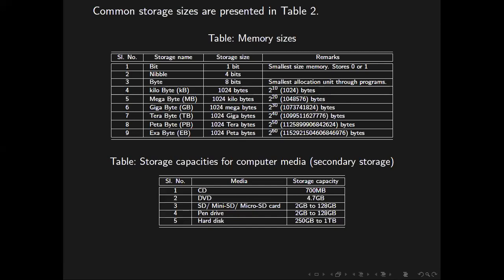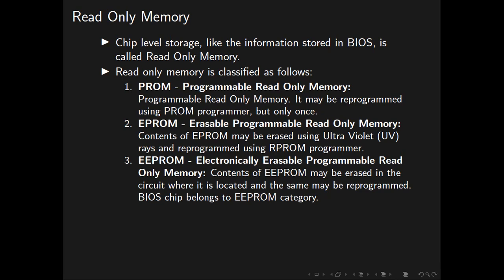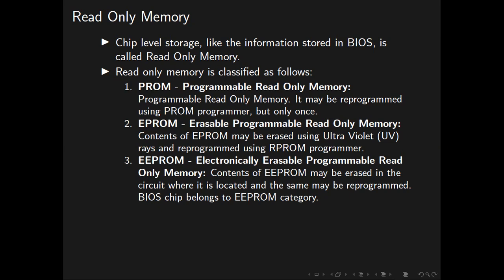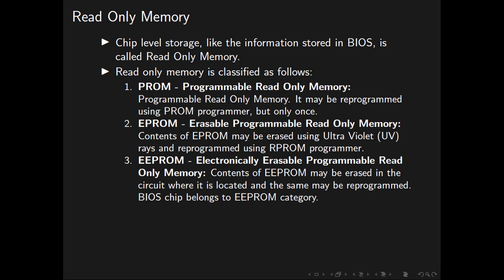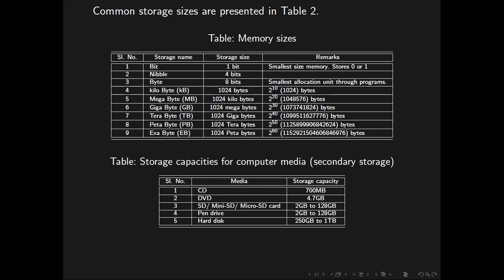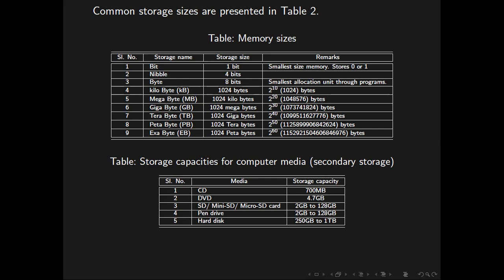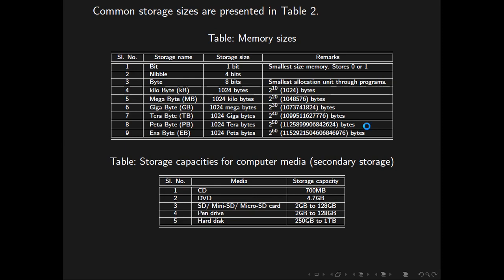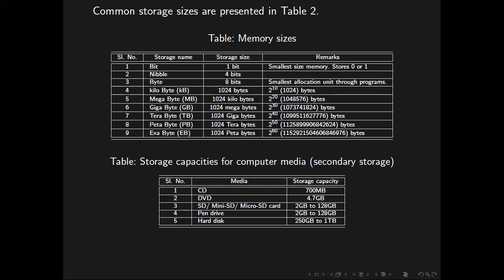COPA Class - 2023-09-07 - Session 2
Types of ROM and Storage Capacities